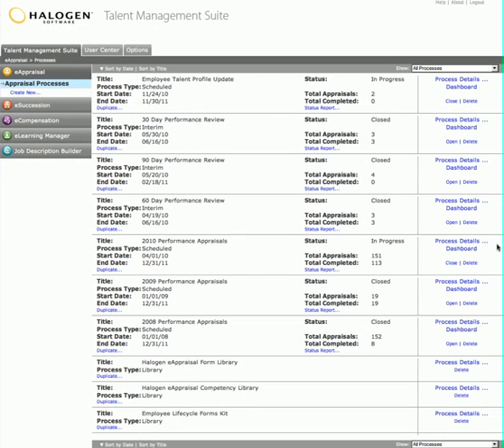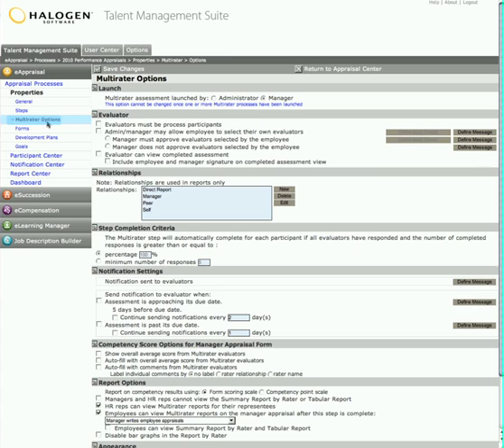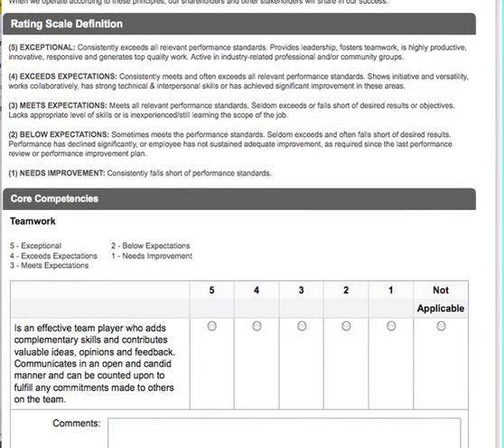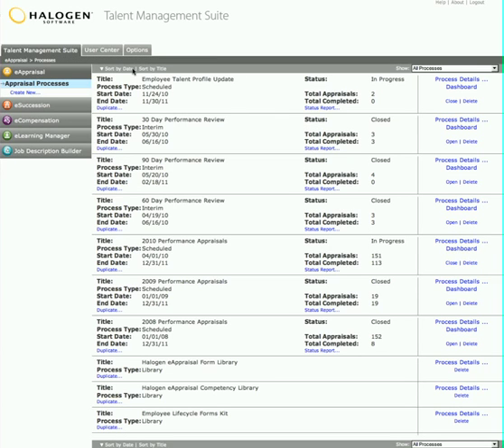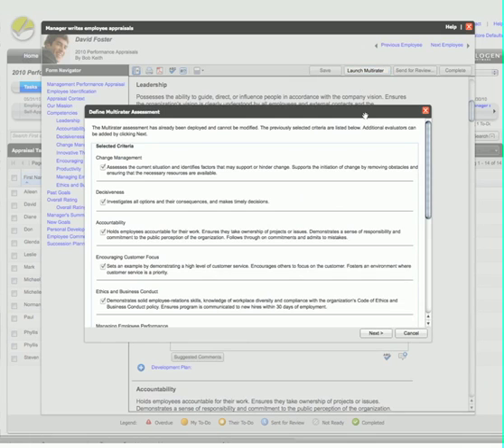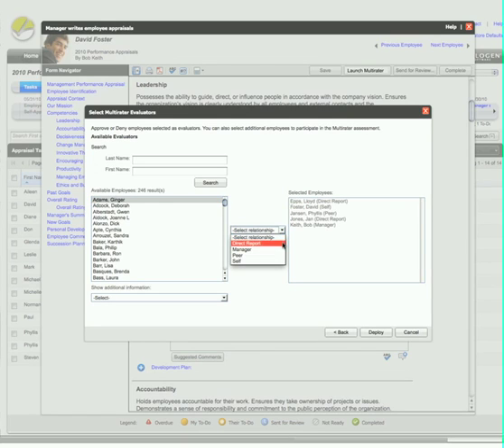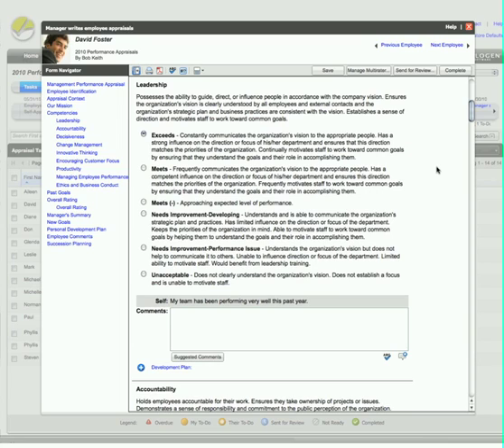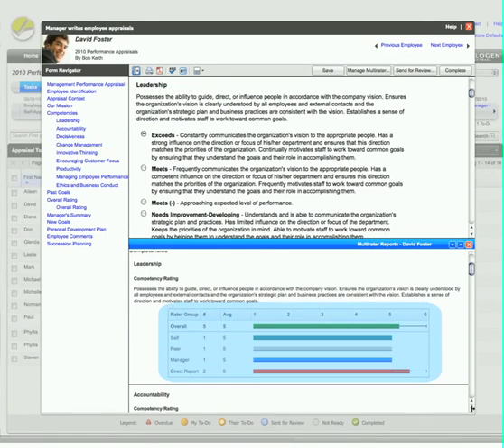Easily Gather and Analyze 360 Degree Feedback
Give employees the rich, broad feedback they need to develop and progress. See how easily you can gather and analyze 360 degree feedback with award-winning Halogen 360 Multirater™. No more paperwork. No more hassles.